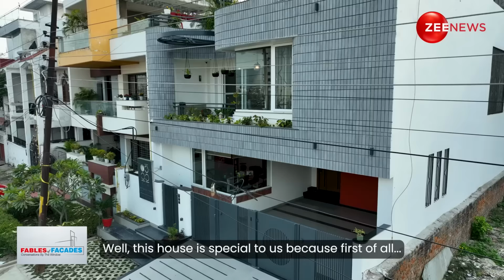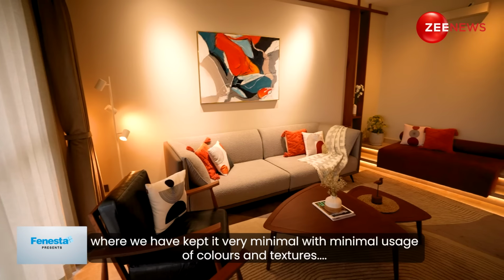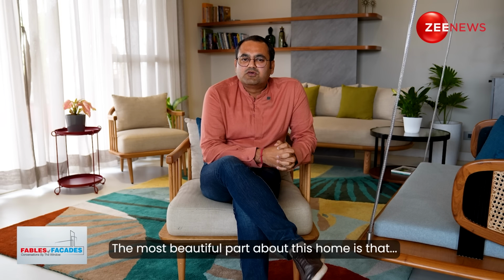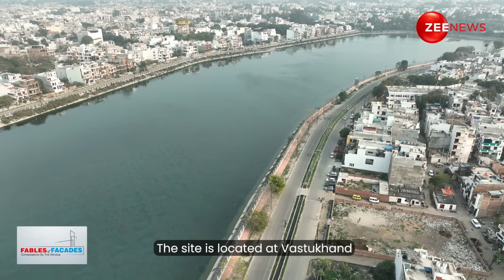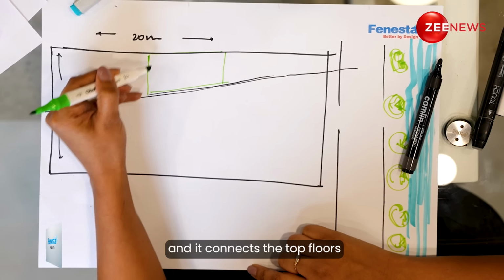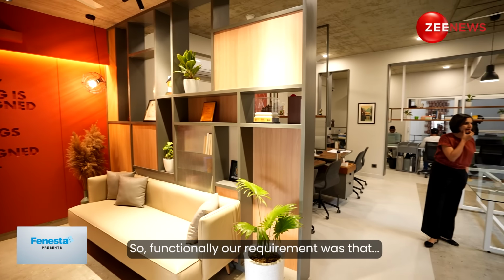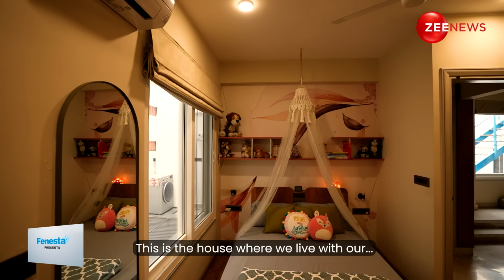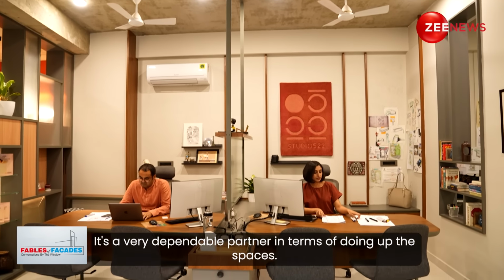Fables Of Facades | Mrs Shipra Singh & Mr Rohit Parmar | Studio0522 | Lucknow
In the latest episode of Fables of Facades, Shipra Singh and Rohit Parmar, Principal Architects and Co-founders of Studio 0522, take us behind the scenes of the design of Studio 0522. Watch their commitment to a minimal, aesthetic approach shine through in their beautiful creation. Get a glimpse of bringing their vision to life with Fenesta windows and doors.